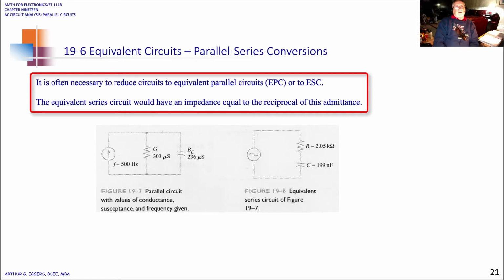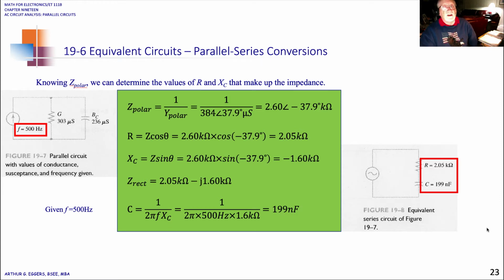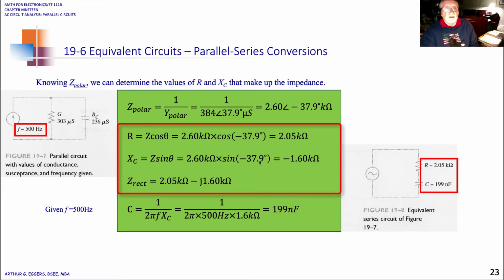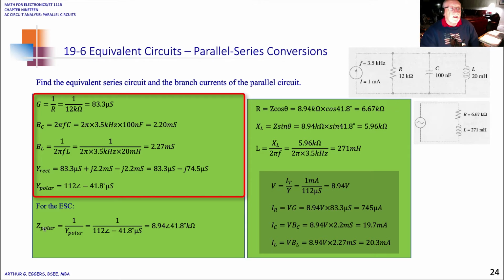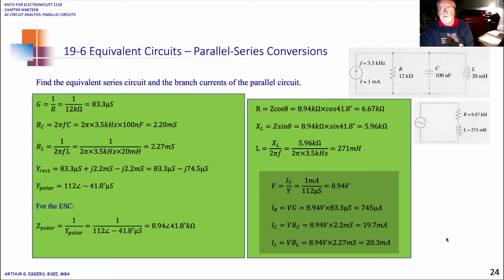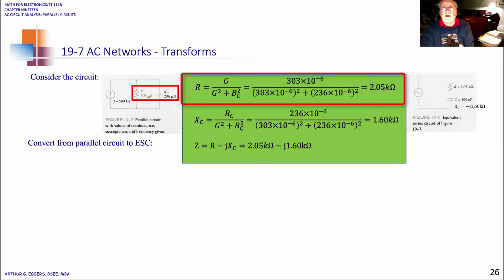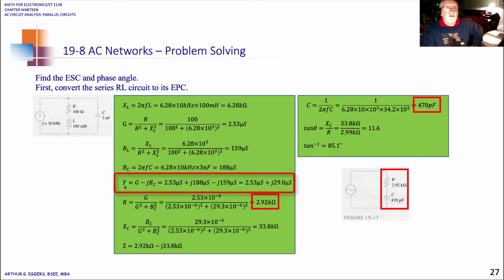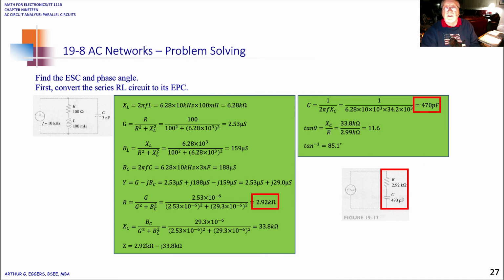ET111B Math for Electronics Chapter 19-6 AC Circuit Analysis: Parallel Circuits